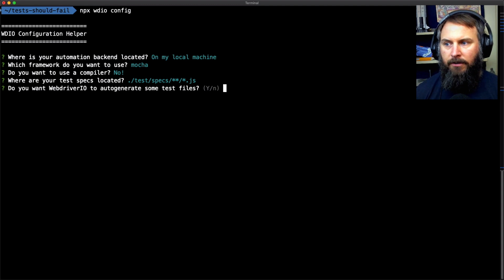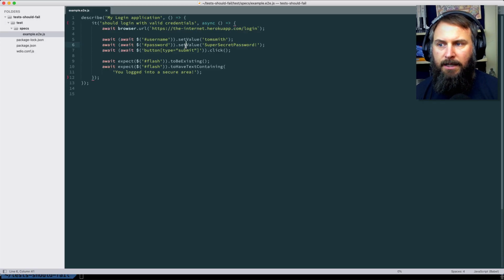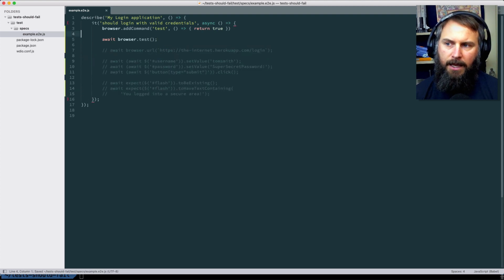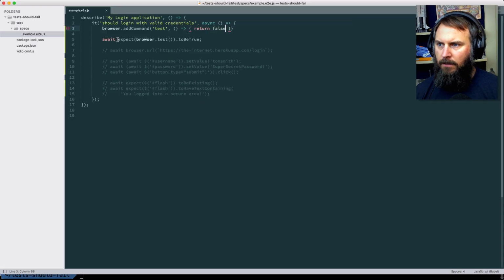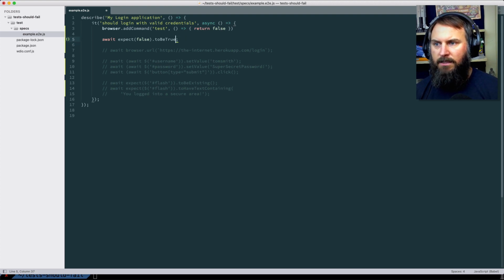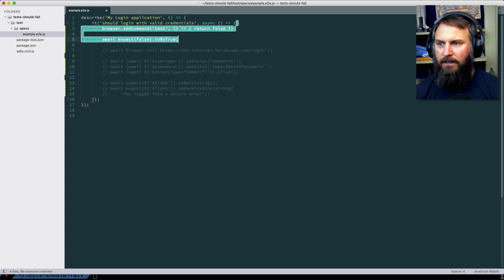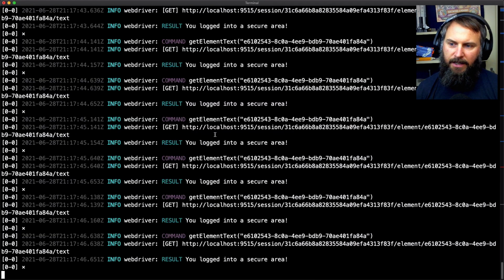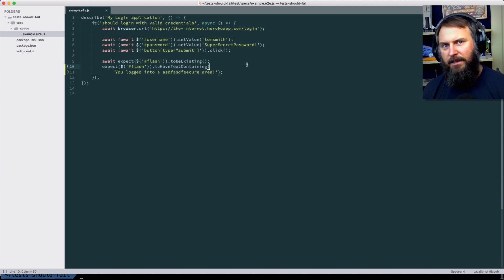Make Your Tests Fail!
If you haven't checked that your tests can fail, perhaps it's time to take a look. Let's talk about why it's important to know that your tests fail, and how you might fool yourself into believing they're working, when they're really not.